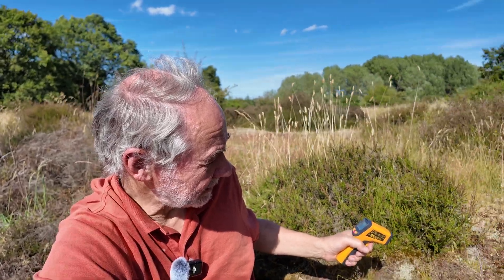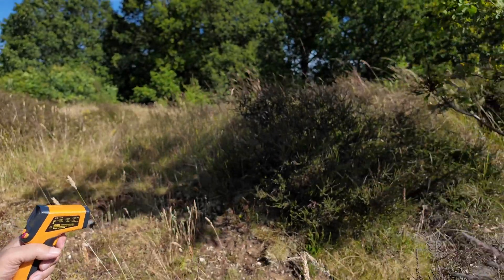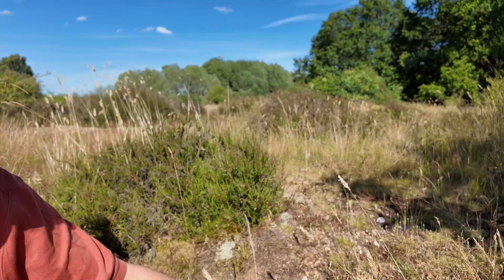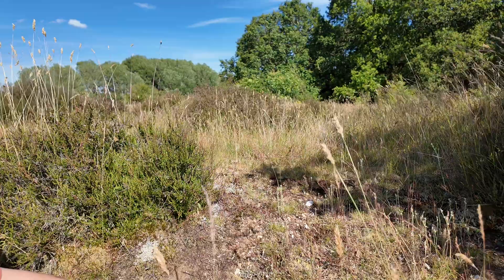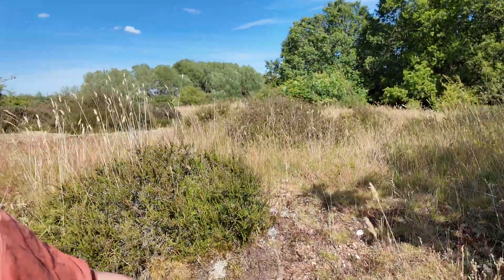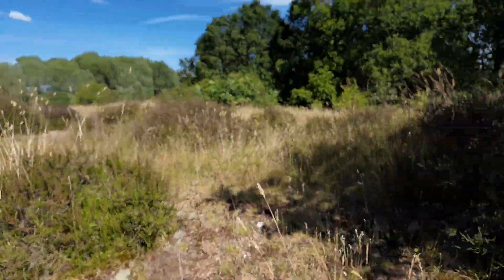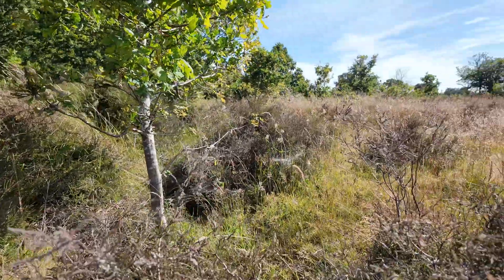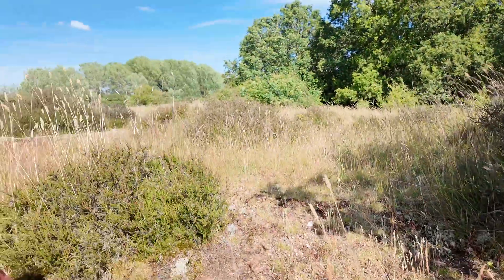Microclimates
The microclimate, the climate in local patchers, varies enormously. Temperatures are higher in patches that face the sun, are dry, dark, free of vegetation and little wind.  There is similar variation in moisture, wind and light.
The microclimate important for 5 reasons.
1. Many species are fussy where they occur- for example some species of interest seek south facing warm slopes.
2. The diversity in microclimate means a site can support a range of species - those who require warm conditions and those that avoid them.
3. Many species adjust their behaviour -  sometimes basking in the heat and sometimes seeking shade.
4. This diversity can provide resilience to weather variation between years.
5. A related issue, diversity in microclimates can provide some resilience to climate change, for example, some butterflies who selected warm south facing short vegetation are shifting to patches with longer vegetation or less exposed to the sun.

Filmed Cavenham Heath, Suffolk, UK.